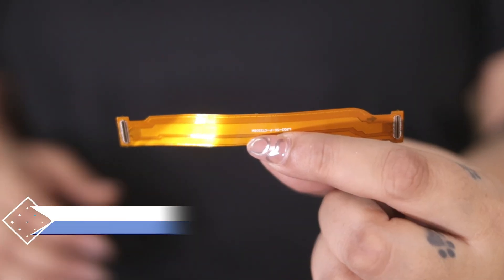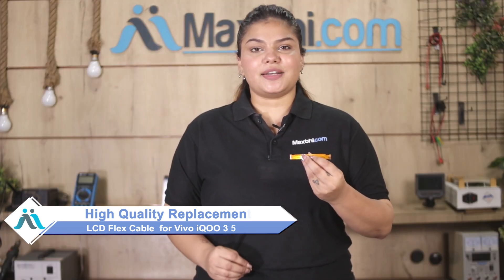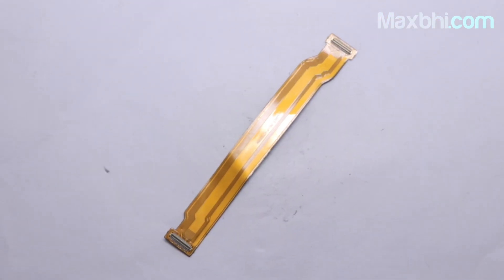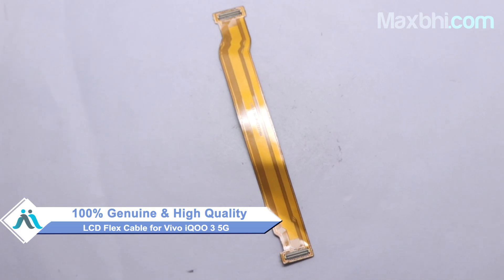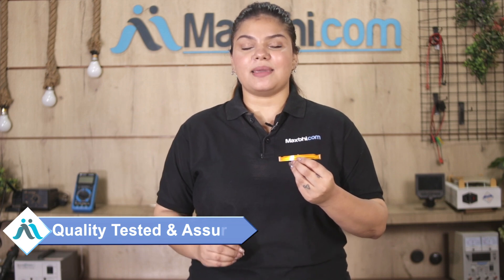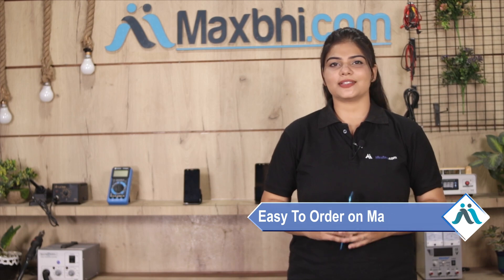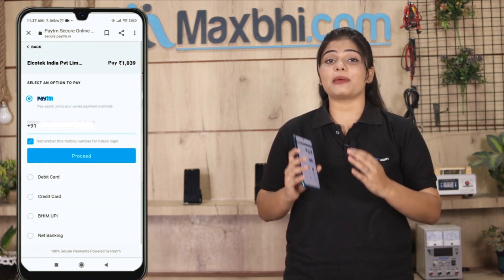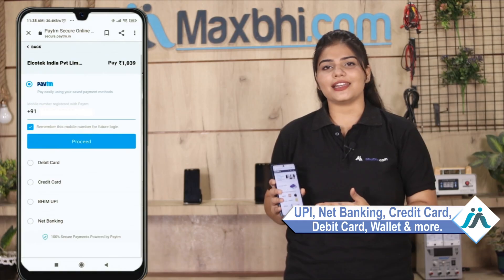Buy Vivo iQOO 3 5G LCD Flex Cable, Free Delivery High Quality Best Price Maxbhi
Damaged LCD Flex Cable in your Vivo iQOO 3 5G? The replacement LCD Flex Cable for Vivo iQOO 3 5G comes with replacement warranty and the shipping is done in secured packing to make sure you get the product in perfect shape.